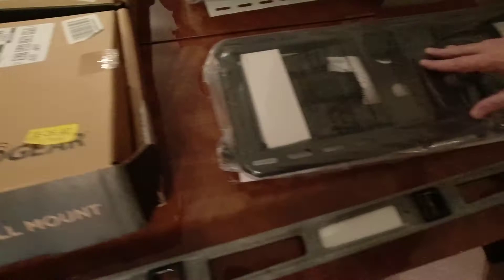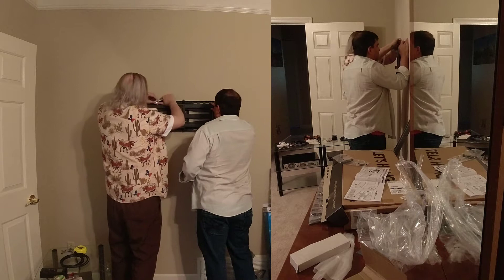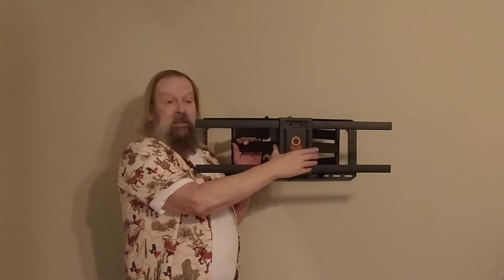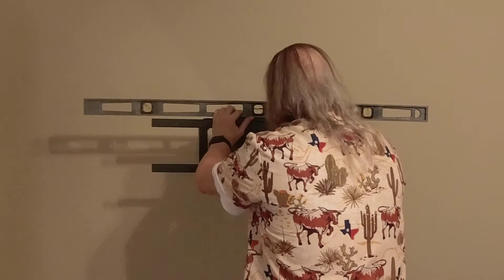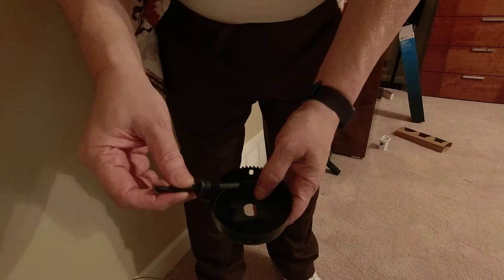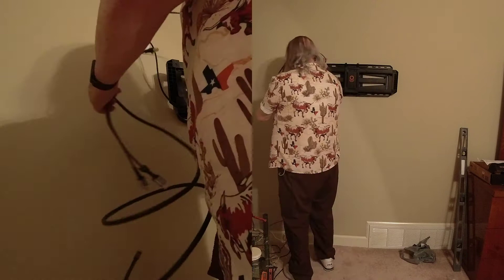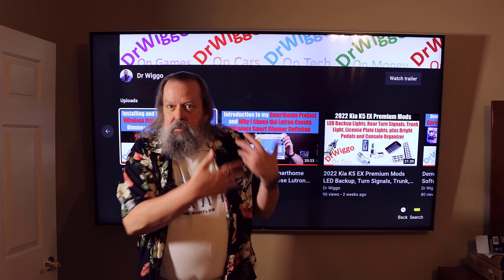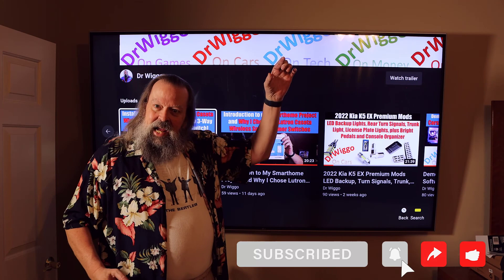Installing ECHOGEAR TV Wall Mount and Commercial Electric In-Wall Power Cord and Cable Kit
Installing the ECHOGEAR EGLF2 Full Motion TV Wall Mount (for TVs up to 125 lbs. and 90") and Commercial Electric In-Wall Power Cord and Cable Kit (for hiding cables in the wall).

00:00 Introduction
00:30 ECHOGEAR EGLF2 "unboxing"
00:45 Step 1: Finding the studs
01:20 Quick preview of the In-Wall Power Cord and Cable Kit
02:00 How high to position the mount?
02:37 Back to stud finding
03:05 Leveling the drilling template
03:30 Attaching to the wall with lag bolts
04:31 Pricing discussion
05:04 It's upside down! Oops!
07:26 Extension and swivel and leveling
08:50 Attaching end caps and add'l hardware
11:50 Unboxing In-Wall Power Cord and Cable Kit
13:32 Preparing the hole saw for the drill
14:02 Drilling the wall holes
14:28 Going rogue with the cable guide tube
15:21 Feeding the cable guide tube through the wall
16:30 Putting on the endcap covers
18:00 The end result (Geek Squad rules!)
19:20 Why I bought a new TV
22:00 Tip: don't run coax through your wall with Comcast
22:50 Wrap-up and coming attractions

ECHOGEAR EGLF2 Full Motion TV Wall Mount (for TVs up to 125 lbs. and 90") (Check price at Amazon
Commercial Electric In-Wall Power Cord and Cable Kit $46.00 (Home Depot
(Alternative that lacks the cable tube: ECHOGEAR in-Wall Cable Management Kit (Check price at Amazon
Two (2) 8K@60Hz HDMI Cable 10FT/3M 2-Pack, Highwings 48Gbps Ultra High Speed HDMI Cord-Nylon Braided (Check price at Amazon
NETGEAR 5-Port Gigabit Ethernet Unmanaged Switch (GS205) (Check price at Amazon
Amazon Basics RJ45 Cat-6 Ethernet Patch Internet Cable - 14 Foot (4.3 Meters) (Check price at Amazon
Amazon Basics Line-Interactive UPS 1000VA 550 Watt Surge Protector Battery Power Backup (Check price at Amazon